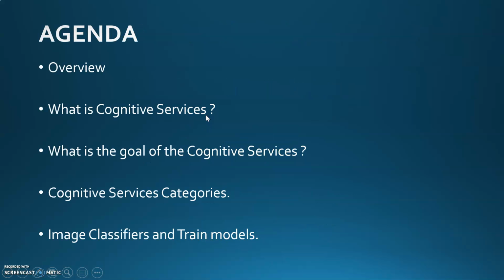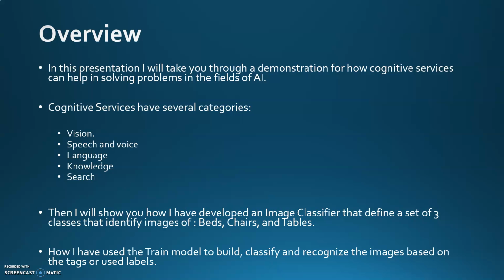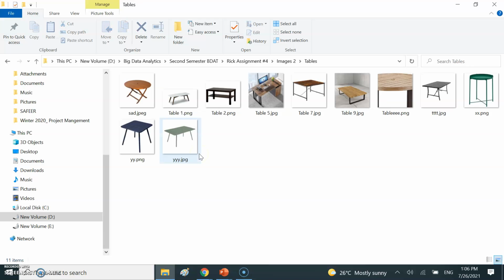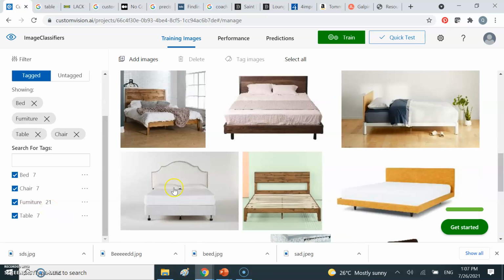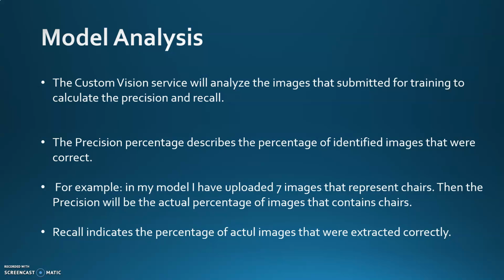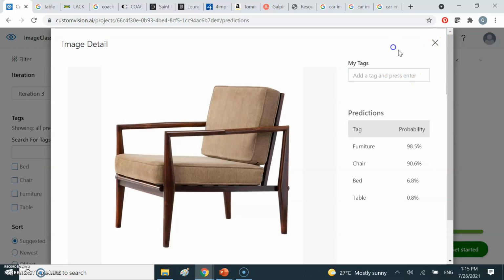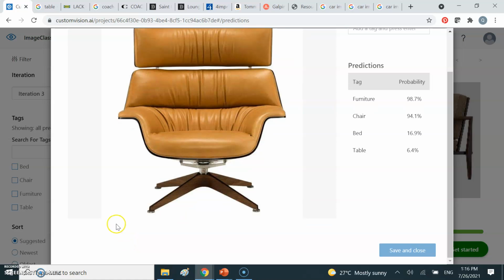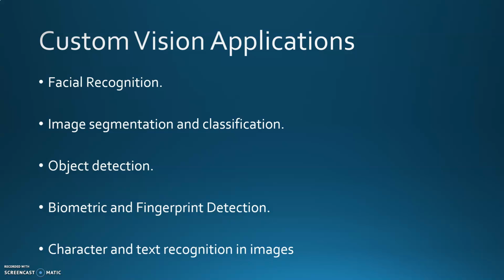Azure Cognitive Services - Assignment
In this video I will demonstrate how you can build a real time image classifiers using Azure Cognitive Services.